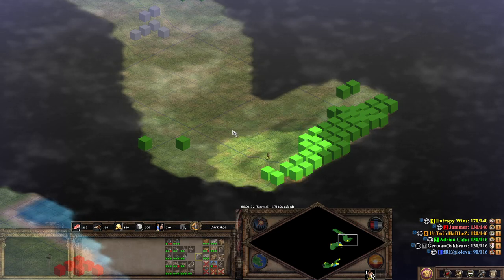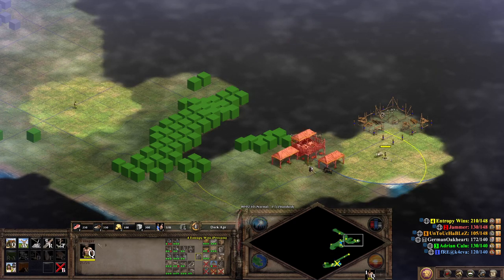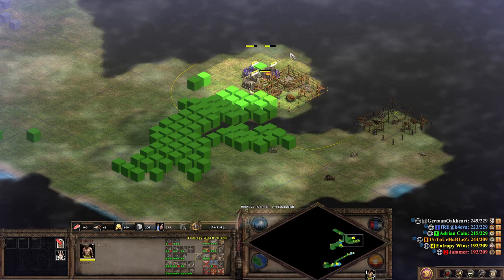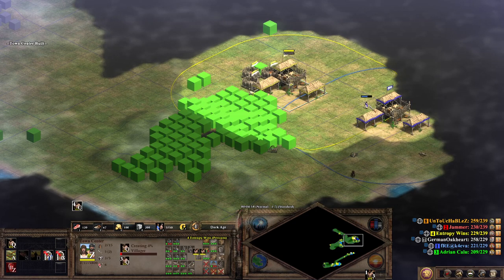Cheesed Nomad | Age of Empires 2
Mods used:
* Age of Cubes standard resolution
* Errorless Useless Plants Remover
* Short Walls
* Fish Borders
* Better Civ Emblems
* DauT Castle
* Icon HotKeys [AOE2DE]
* 0xDB Map Color Clarity UI 2.0b
* 0xDB Ten Five One Grid
* Maximum Advantage UI
* Transparent Default UI
* Huge number